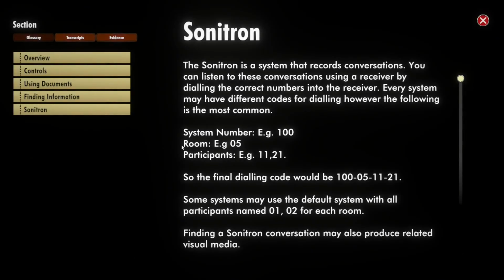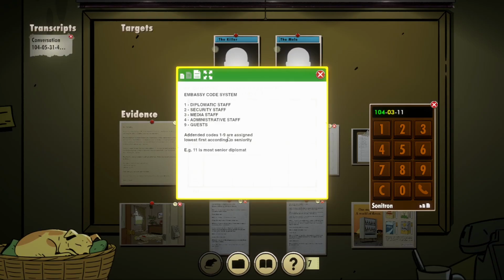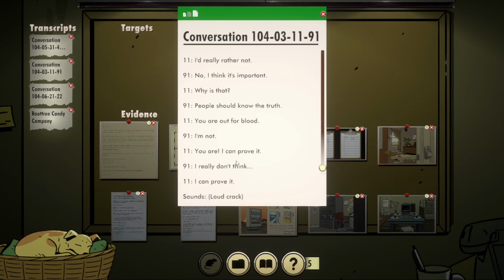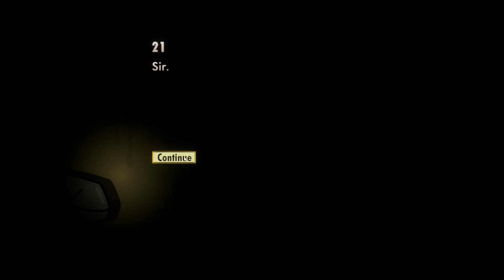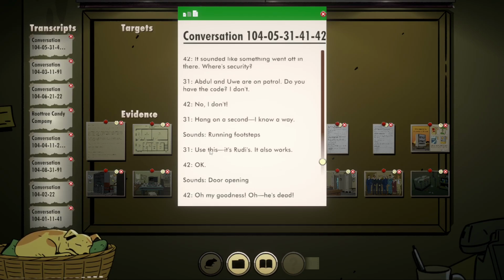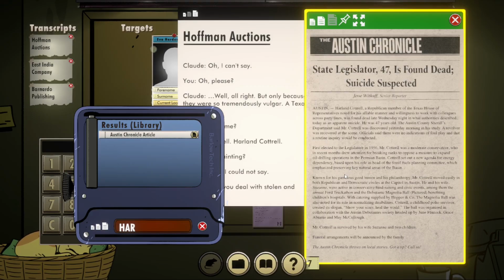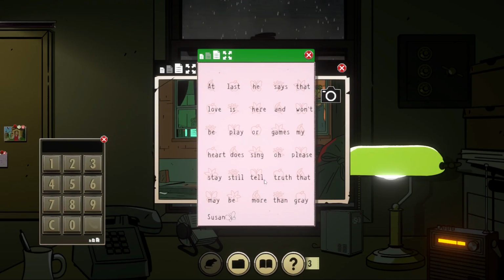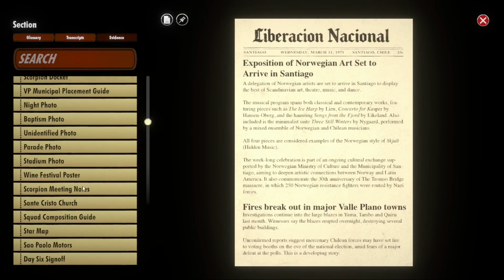My Downfall | The Ratline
I would make a terrible private detective.